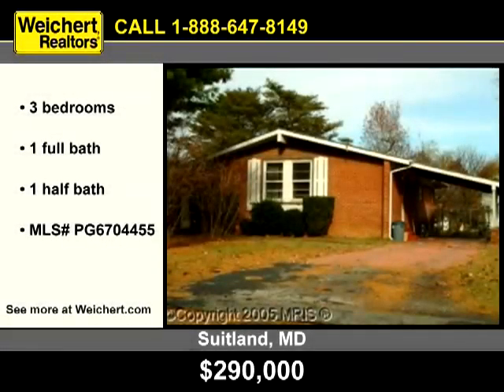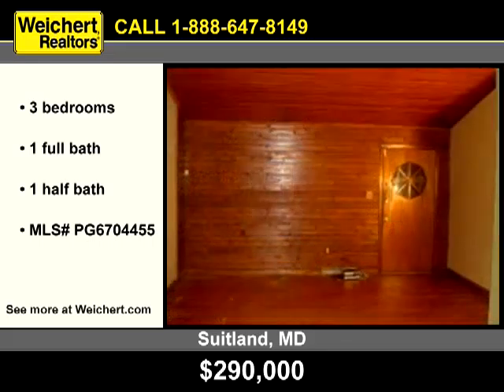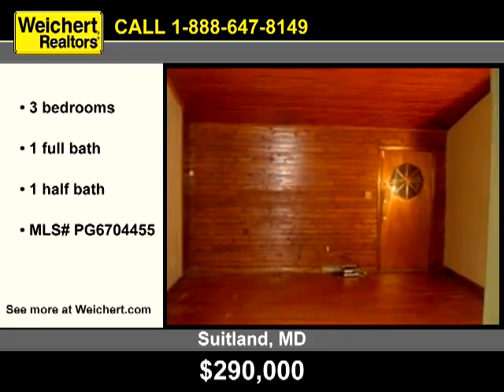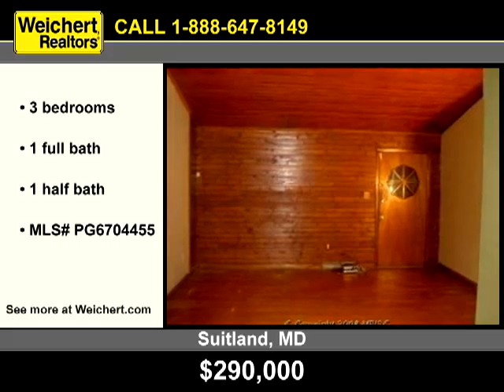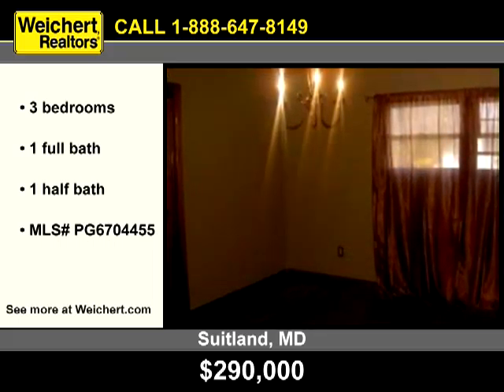Suitland, MD Real Estate - Weichert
Single Family, 6014 GRIFFITH DRIVE Listed By Linda Anderson MLS Number: PG6704455, 3 Bedrooms 1.50 Bathrooms